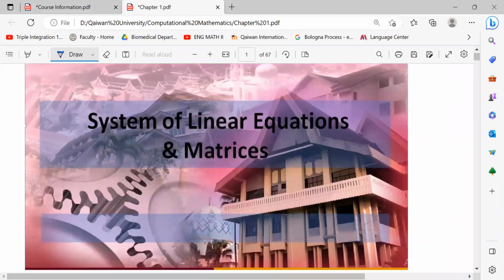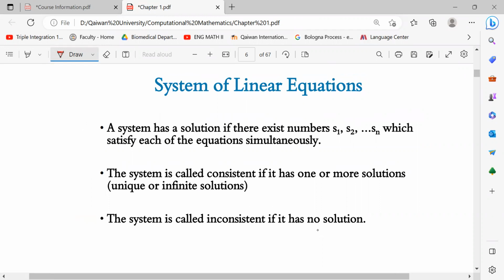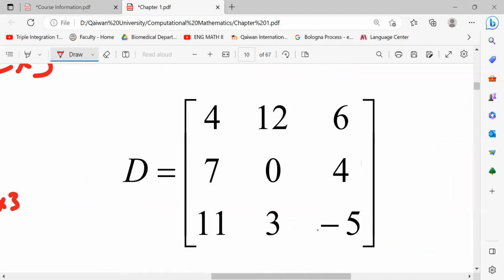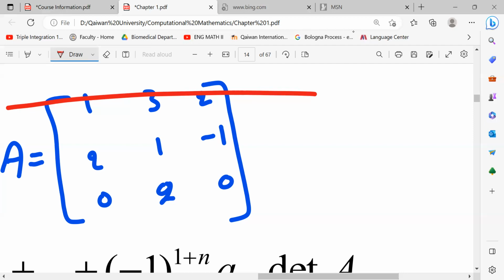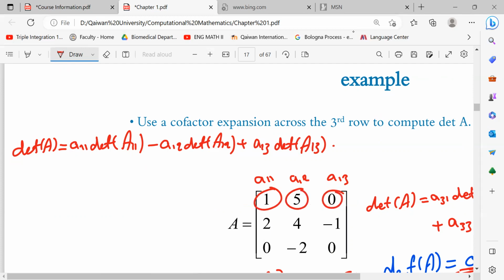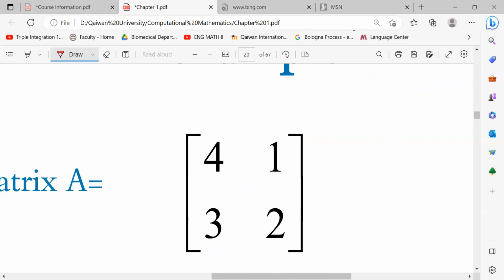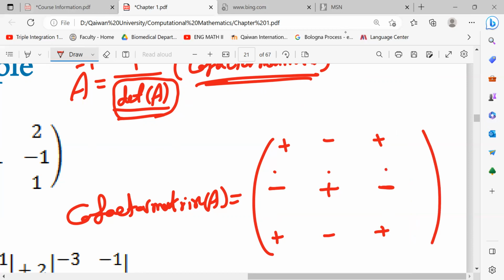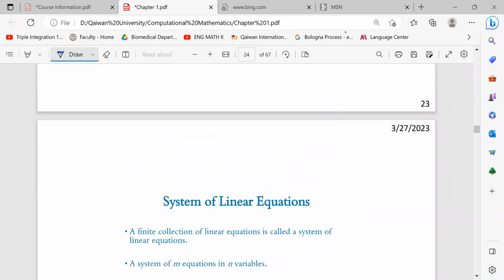CM Week 1